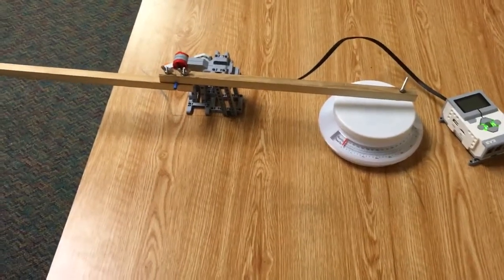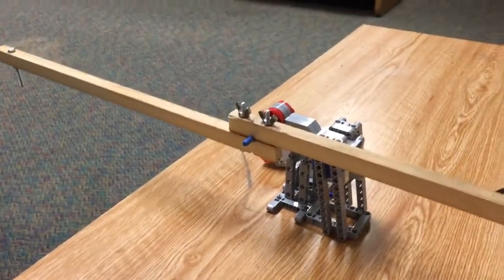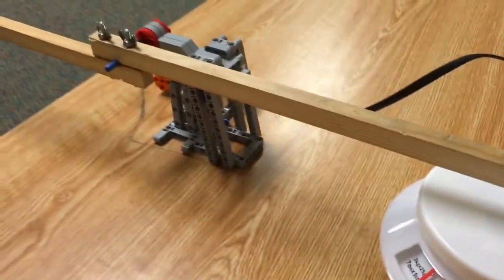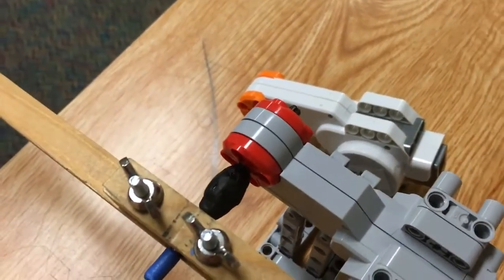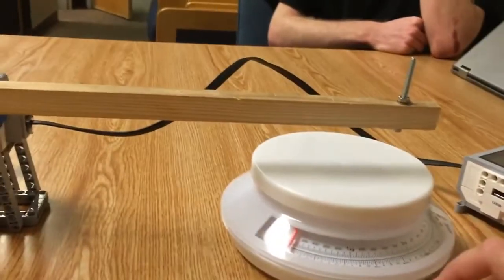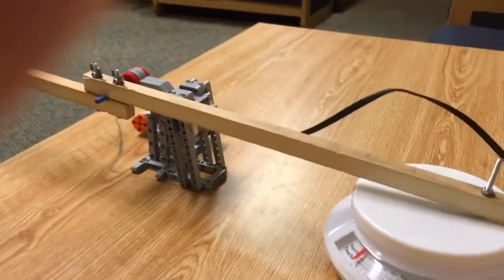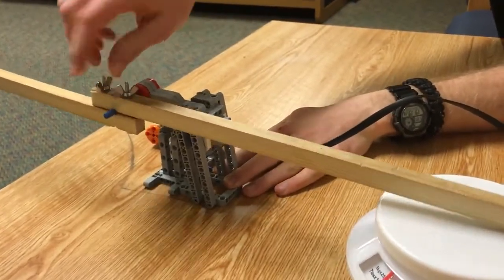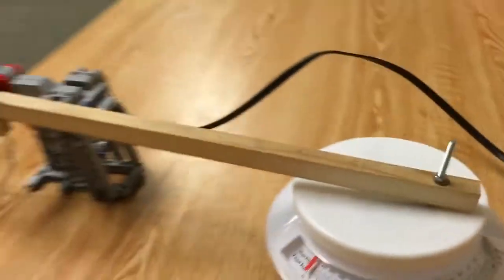Team 45 Prony Brake Demo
LEGO EV3 Prony brake with LabVIEW to show speed on LCD panel